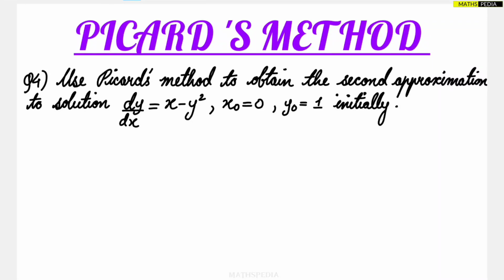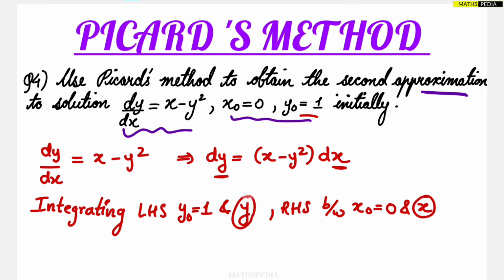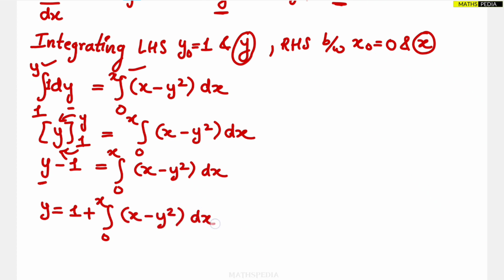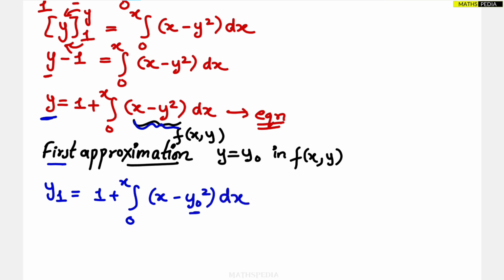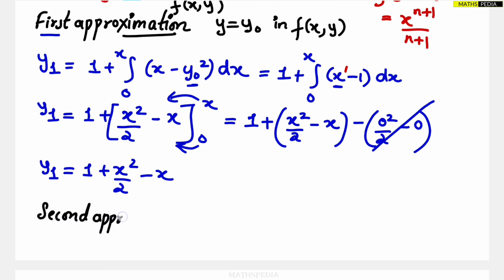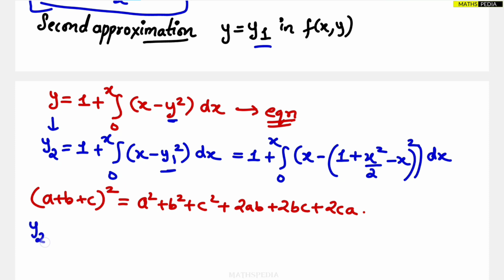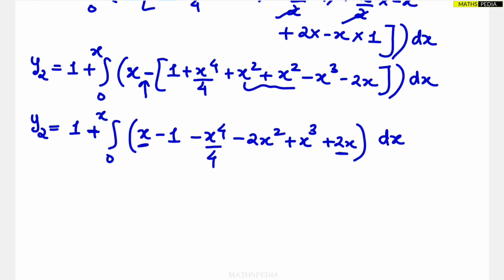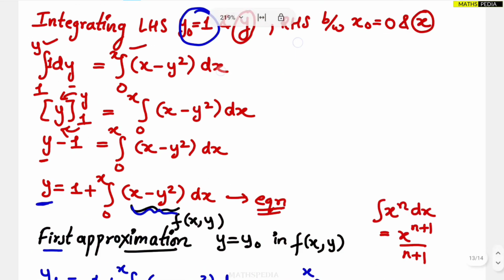Picard's Method | Approximation | Concept Explained | Examples Solved-4 | Mathspedia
Welcome guys ✌
For any queries DM 👇